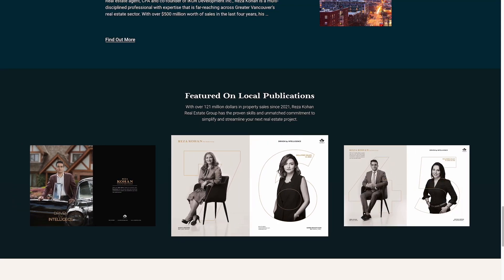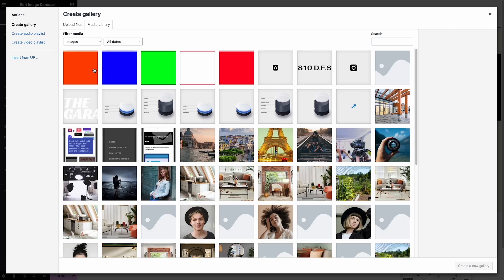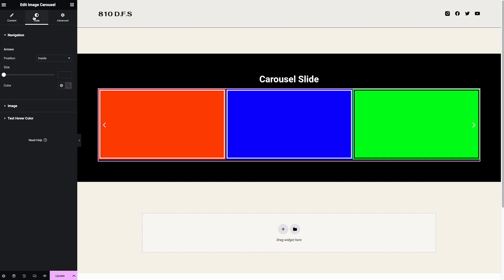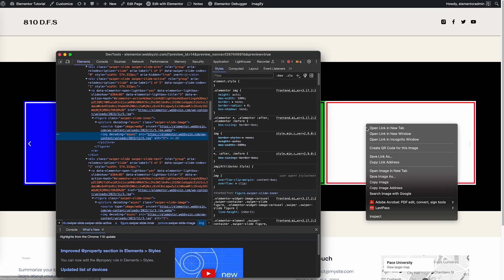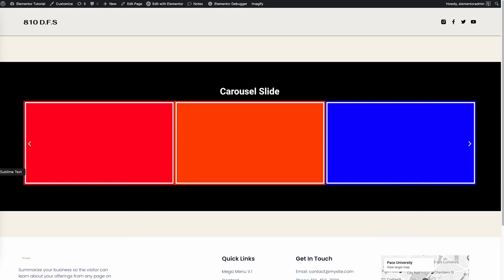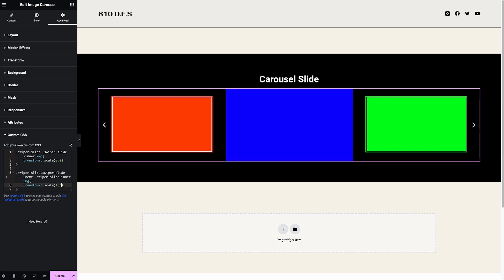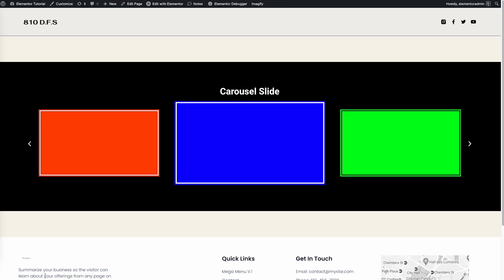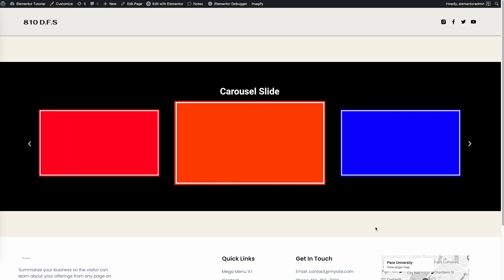Transform Elementor Image Carousel with Simple CSS Magic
Welcome to a quick and easy tutorial where I’ll show you how to make your Elementor Image Carousel look fantastic on your website. I’ve created a free CSS code that’ll add a touch of professionalism and beauty to your carousel. Let’s dive in and make your website’s image display stand out effortlessly!